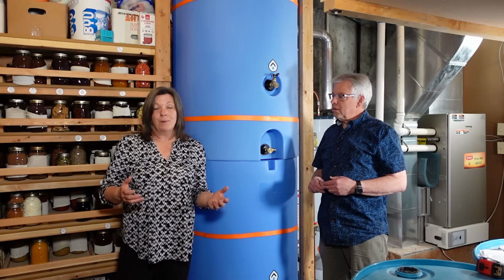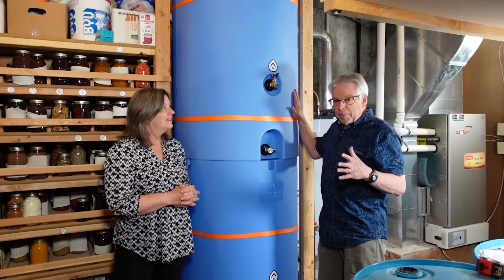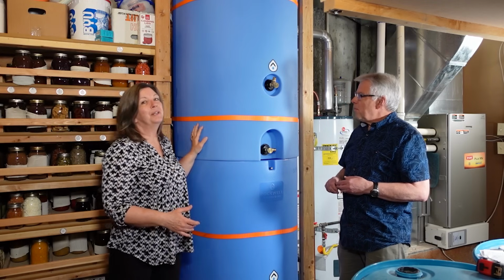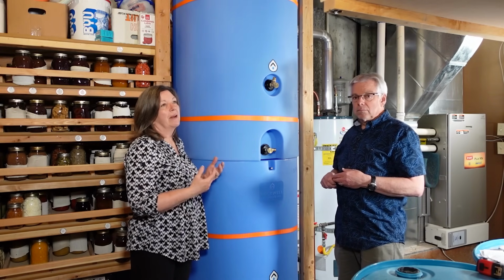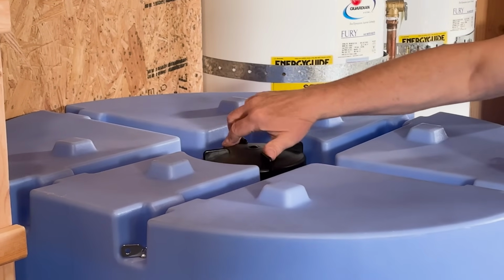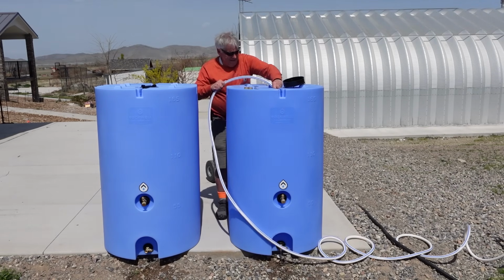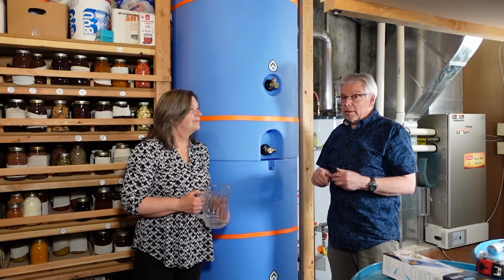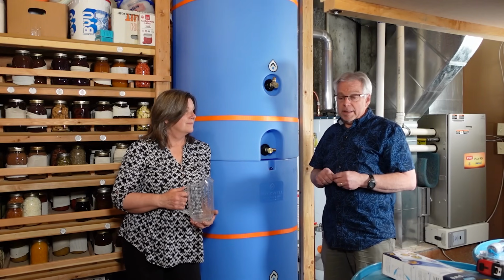Ultimate Emergency Water Storage: Rockwell Gallonzo Stacking Tanks Install Demo!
Ensure water security in any crisis with a couple of stacking Gallonzo water tanks from Rockwell Water! In this video, we walk you through our simple setup of these durable, space-efficient tanks, designed for reliable emergency water storage. Perfect for natural disasters, power outages, or any situation where clean water is critical, the Rockwell Gallonzo tanks are a must-have for every prepper and homeowner.

We purchased the ratchet straps and anchors from Amazon.
Orange ratchet straps
Tie Down Ancor

Full disclosure: Rockwell provided the tanks you see in this video.

Learn more about emergency water storage in these posts and videos:
Rockwell Water Storage Tanks: Your Go-To Solution for Emergency Preparedness and Beyond
UV Rays Save the Day—Disinfecting Water with the Sun

**Full disclosure - Some of our videos contain free products sent to us by companies for us to try out. We do not accept payment for recommending products.